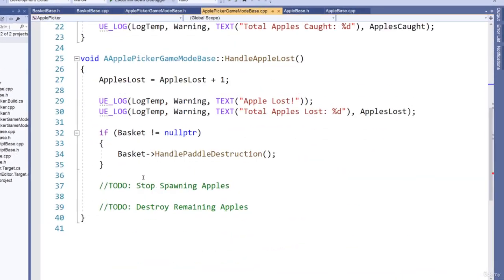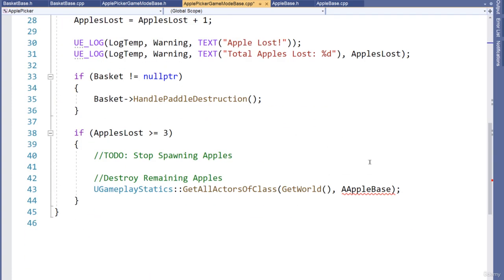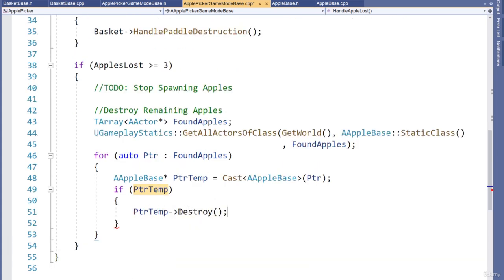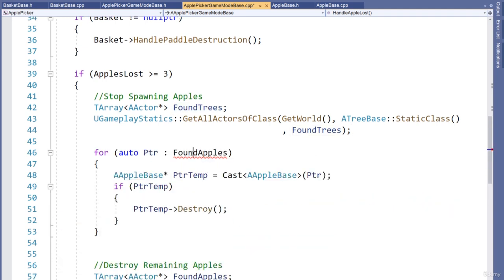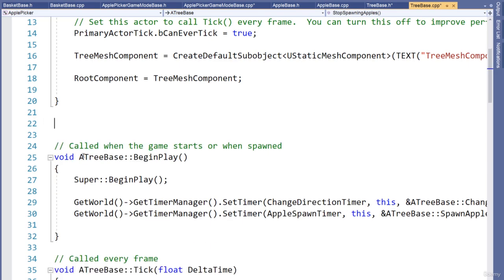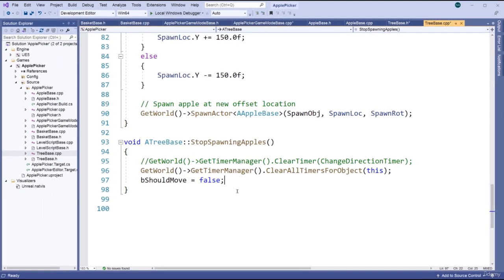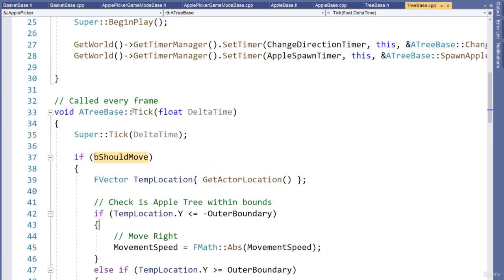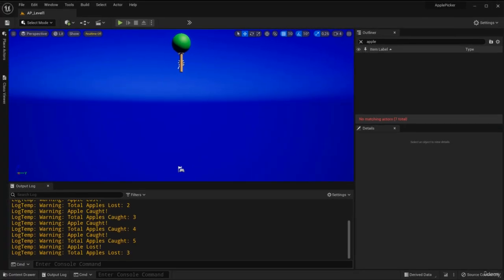24 Stop Spawning Apples and Destroy Remaining Apples